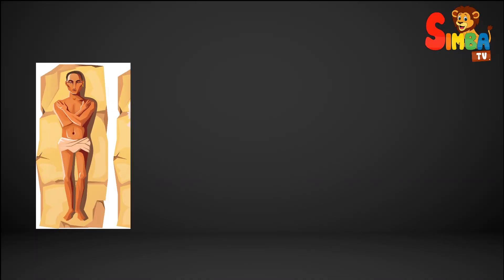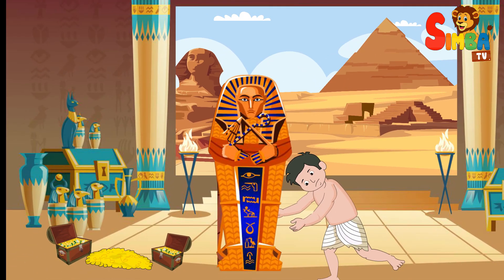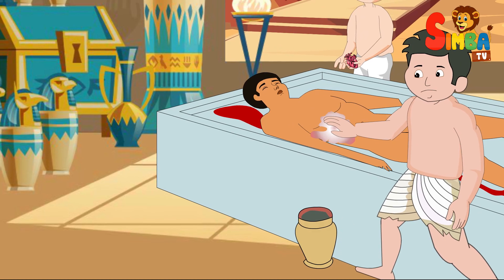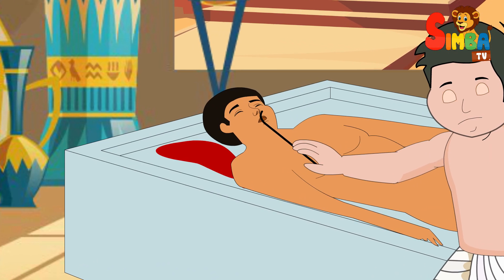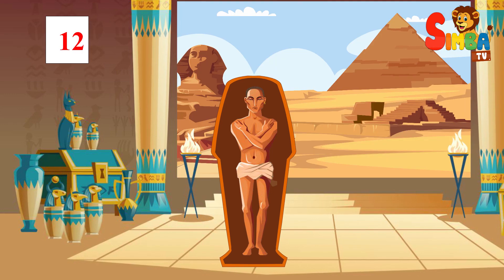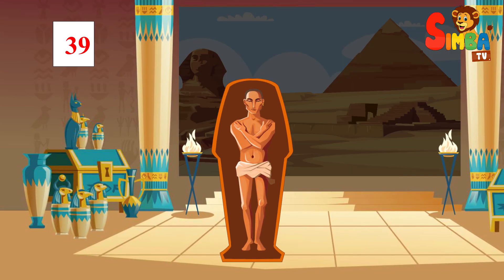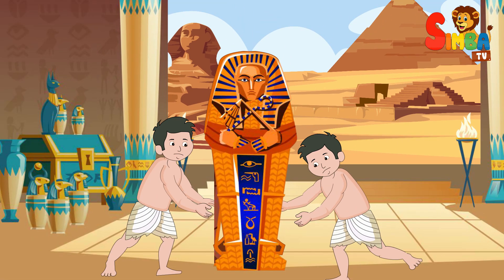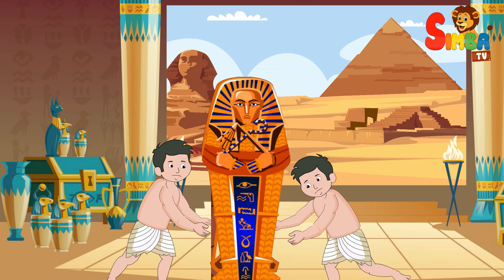What Is Mummification ? | Kids Educational | Educational video for kids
Mummification is a process of preserving the bodies of the deceased through various methods to prevent decomposition. It has been practiced by different cultures throughout history, most famously by the ancient Egyptians. The primary goal of mummification was to prepare the deceased for the afterlife and ensure their eternal preservation.
In ancient Egypt, the process of mummification typically involved several stages:
Body Preparation: The body was washed and cleaned. Organs, except for the heart, were removed and preserved separately. The brain was often extracted through the nostrils using hooks. The body cavity was then filled with natron, a type of salt, to help desiccate the tissues and prevent decay.
Drying: The body was left to dry out for a period of about 40 days, either naturally or with the assistance of natron. This process helped remove moisture from the body, further inhibiting decomposition.
Wrapping: Once dried, the body was carefully wrapped in linen bandages. Sometimes, amulets and charms were placed among the wrappings for protection in the afterlife. The wrapping process was highly ritualized and could be quite elaborate.
Coffin and Tomb: The wrapped mummy was placed inside a coffin, which was often intricately decorated with religious symbols and inscriptions. The coffin was then placed in a tomb along with various grave goods and offerings for the deceased to use in the afterlife.